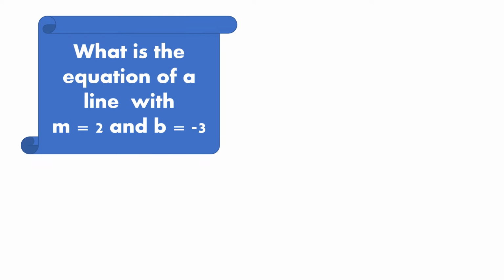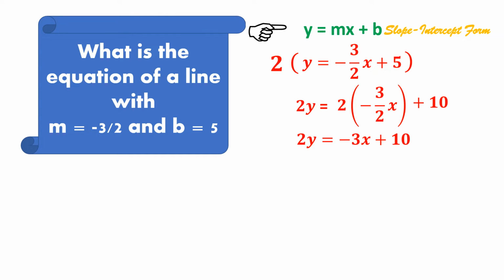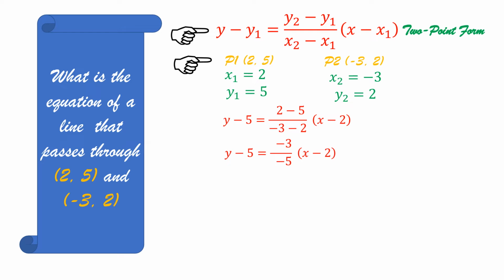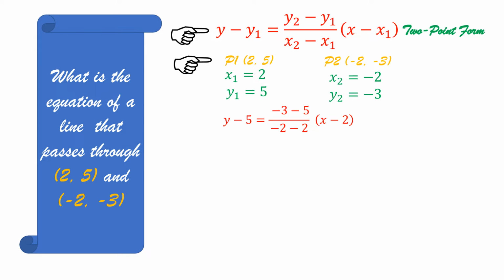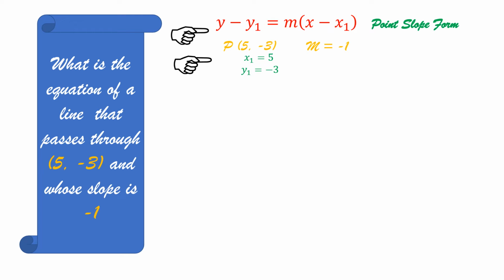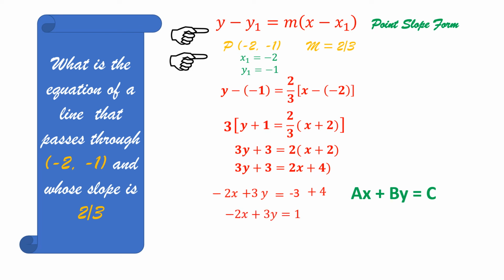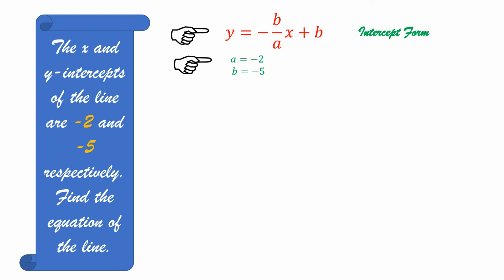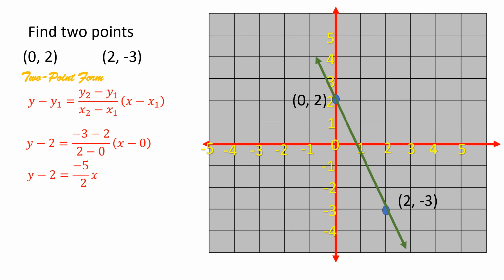Finding the Equation of a Line